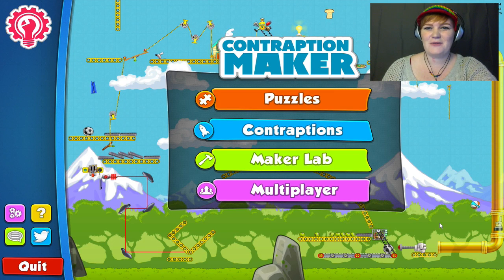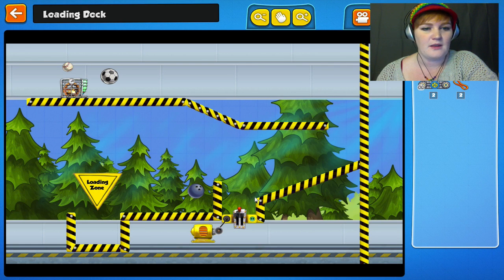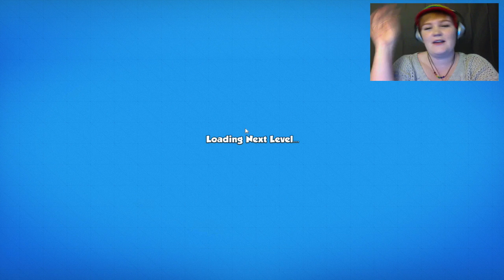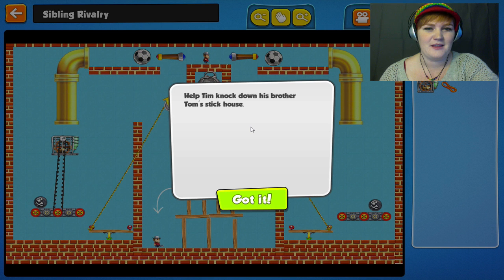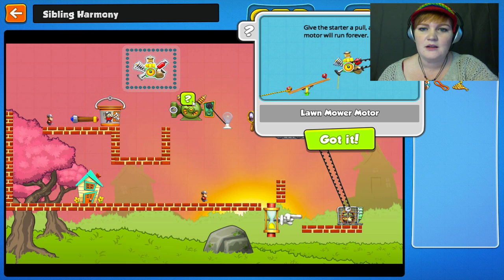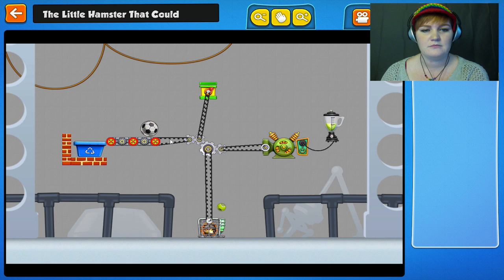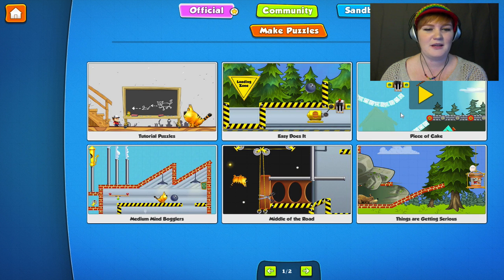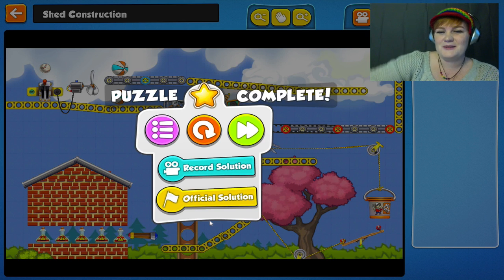CHAIN REACTION | Contraption Maker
Take that, Rube-Goldberg!